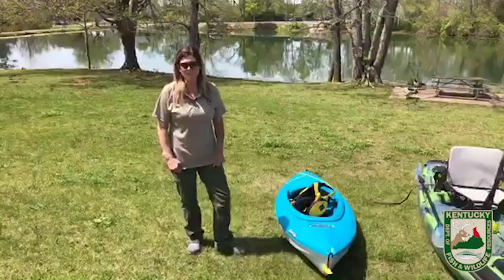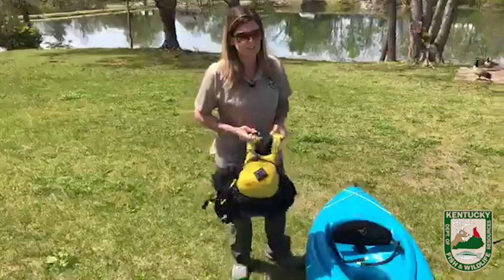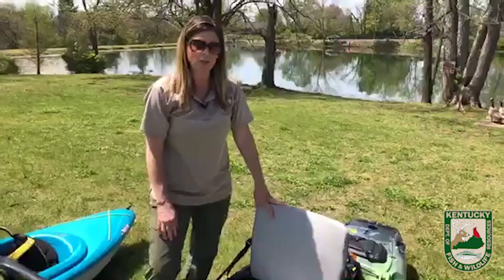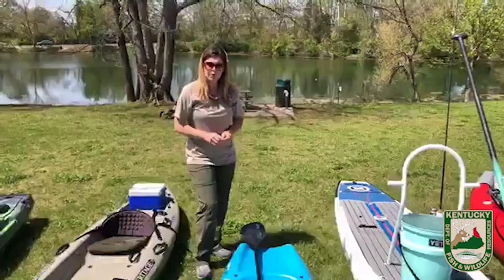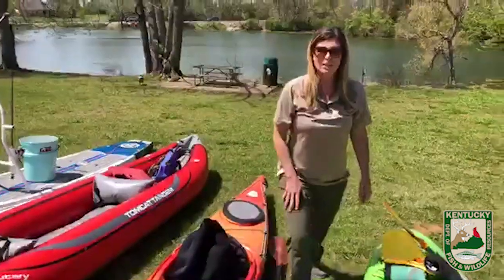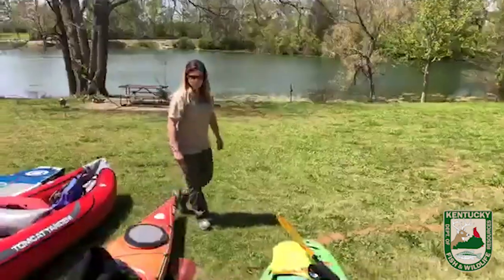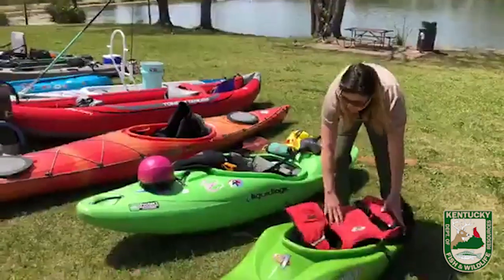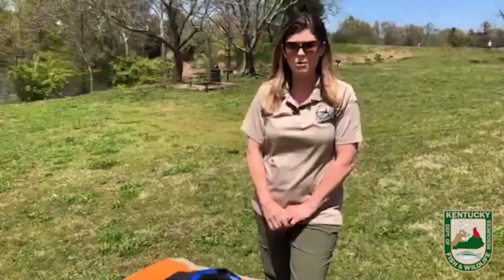Kayaking 101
Have you ever wanted to learn the about the different kayak options on the market and what one is best for you?  Wildlife Biologist and avid kayaker Terri Brunjes dives into that topic, specifically as it relates to kayak fishing.